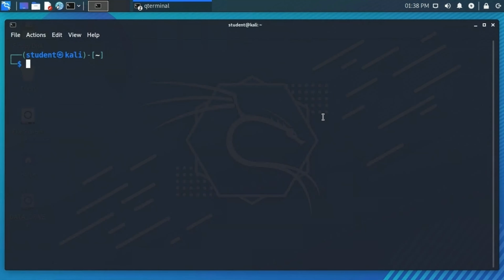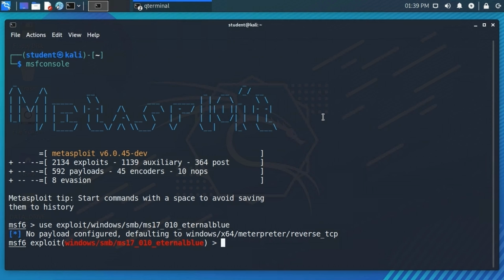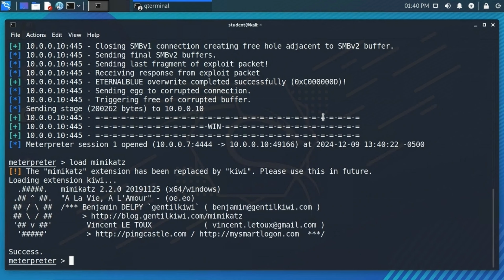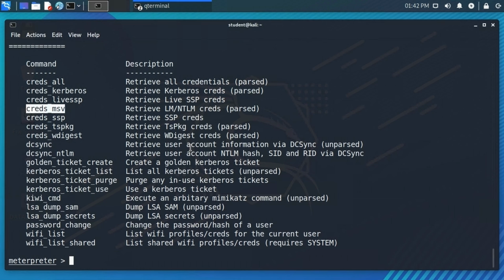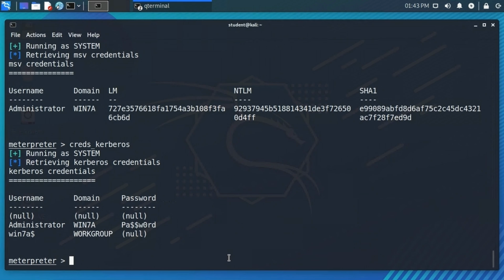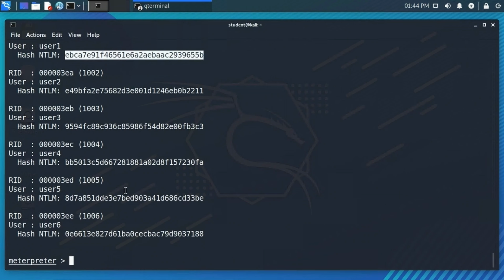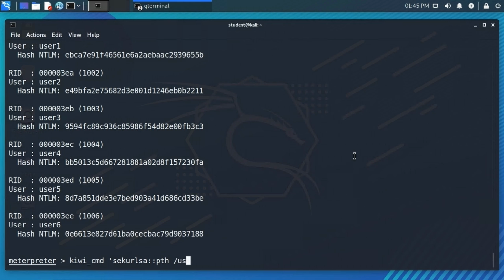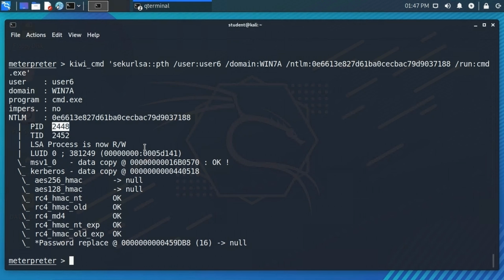Credential & Pass-The-Hash Attacks Using Mimikatz (2026) - Host Based Attacks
In this video, you will learn how cybersecurity professionals study credential exposure risks and Pass-the-Hash techniques using tools like Mimikatz in controlled lab environments.

Understanding how attackers target authentication systems helps security teams detect suspicious activity, strengthen defenses, and protect enterprise Windows and Active Directory environments.

This tutorial focuses on educational cybersecurity training, defensive monitoring, and system hardening strategies.

🔥 WHAT YOU WILL LEARN
✔ What is Mimikatz (security research context)
✔ How Windows authentication works
✔ Credential exposure risks explained
✔ Pass-the-Hash concept (high-level)
✔ Indicators of credential abuse
✔ Event logs & detection signals
✔ Endpoint monitoring strategies
✔ Active Directory security hardening
✔ Credential protection best practices

🛠 TOOLS DISCUSSED
• Windows Security Logs
• Active Directory Lab
• Security monitoring tools
• Incident response techniques

🎯 WHO SHOULD WATCH
• Cybersecurity students
• SOC analysts
• Windows administrators
• Active Directory engineers

✔ Active Directory security training
✔ Windows defense tutorials
✔ SOC monitoring labs
✔ Cybersecurity career guides